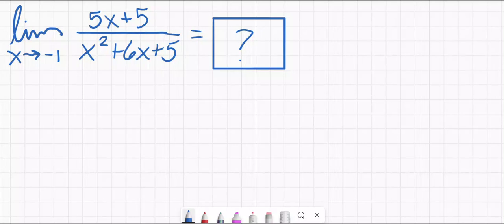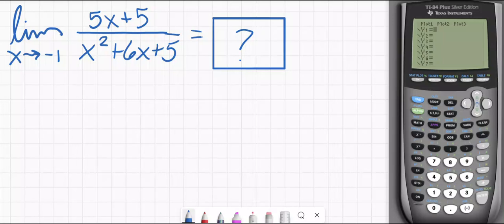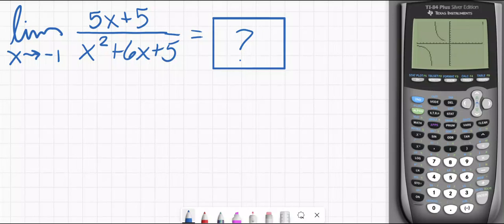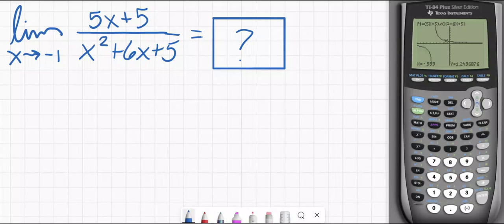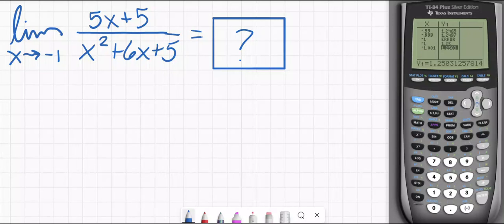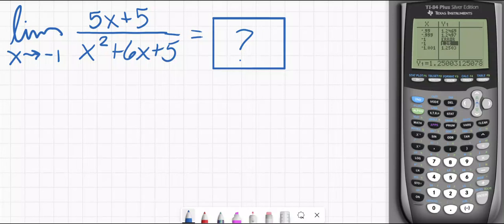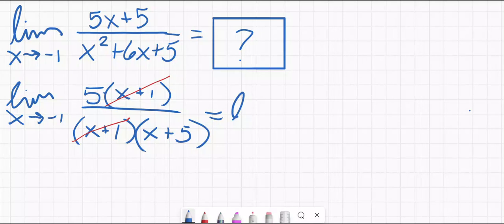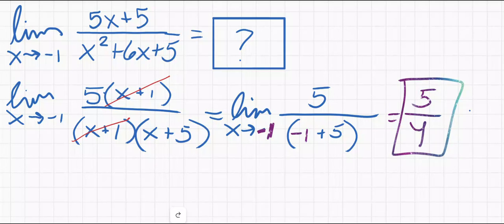Finding Limits Algebraically, Part 2